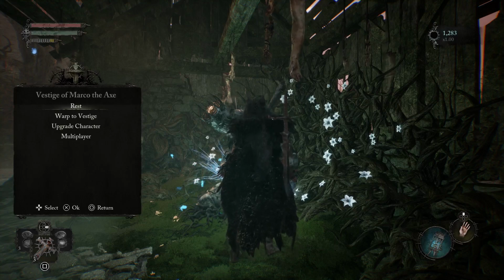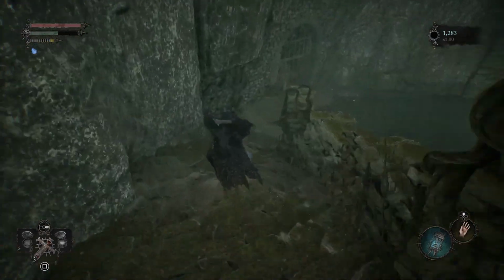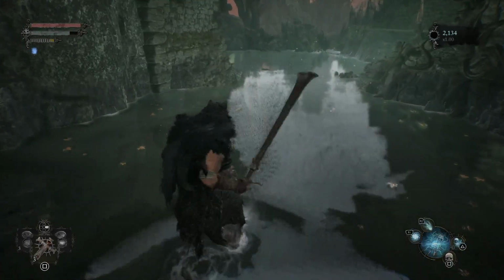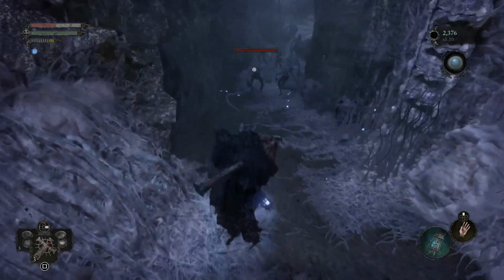Vigor Farm Lords Of The Fallen - XP Farm Lords Of The Fallen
This early game farming route in Lords of The Fallen lets you get vigor very easy. This experience farm isn't the best but it is something anyone can do without much effort. If you are looking to farm early XP to level up or for money making purposes to buy things at shops hopefully this helps you out.